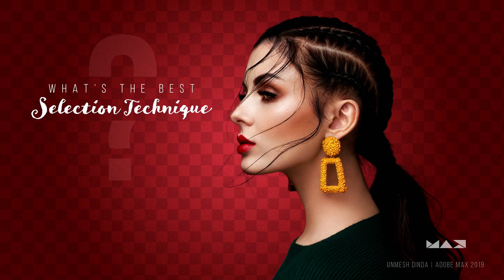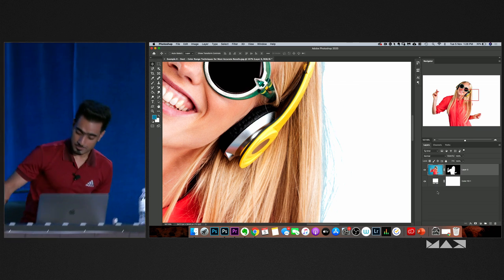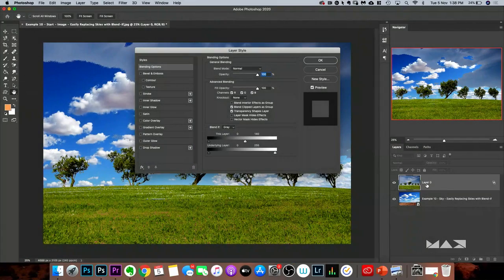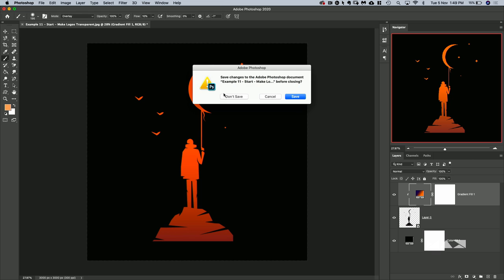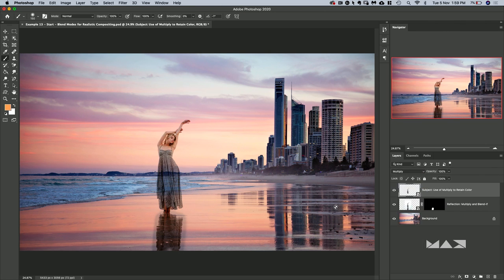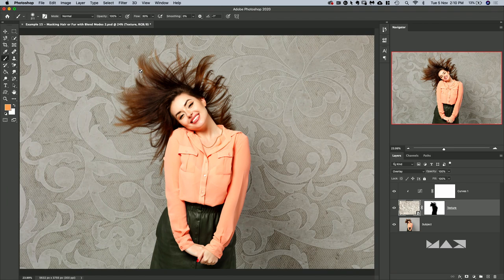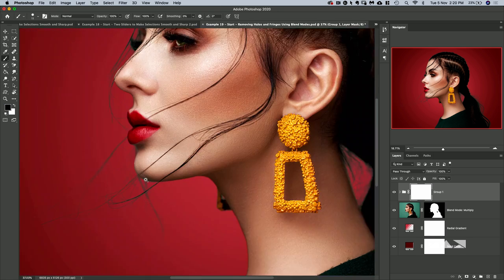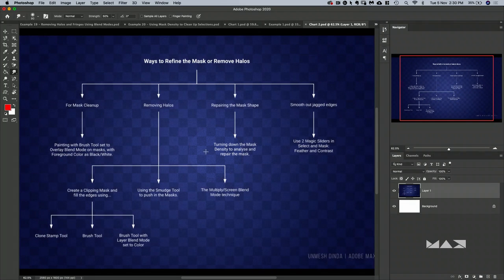Use These Timesaving Tricks to Master Selections in Photoshop | Adobe MAX Sessions | Creative Cloud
Want to learn how to edit faster and easier in Photoshop? Learn how to make selections lightening fast, saving you time and maximizing efficiency! Join Photoshop and Photoshop Lightroom educator Unmesh Dinda as he shares the secrets to making better selections fast. From replacing skies and changing backgrounds to advanced compositing and color grading, the applications of selections are limitless. In this class, you’ll learn how to take advantage of the powerful capabilities in Photoshop to make selections work for you.

Unmesh will reveal:

Tricks and techniques to make selections easier
How to automate selections and masking
Specific techniques to use in a given situation